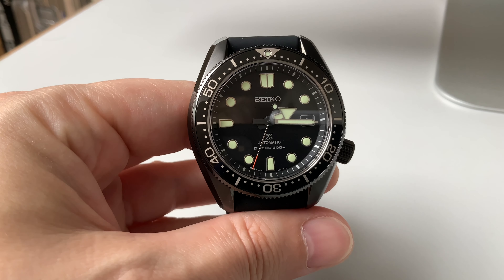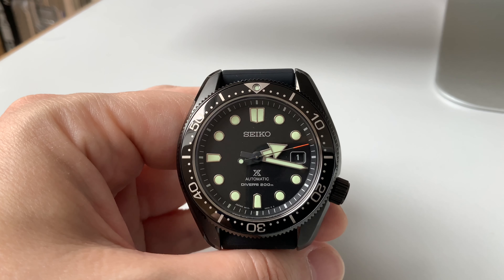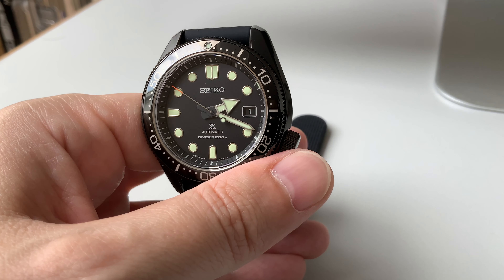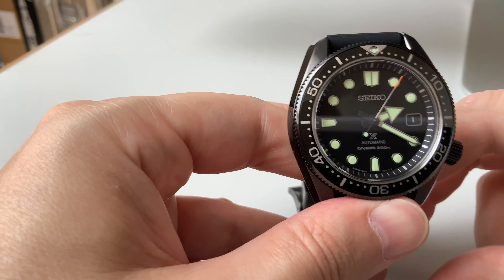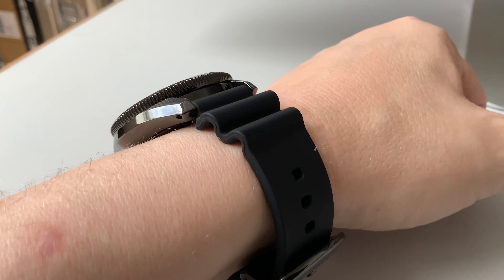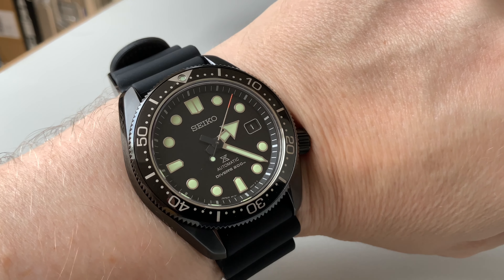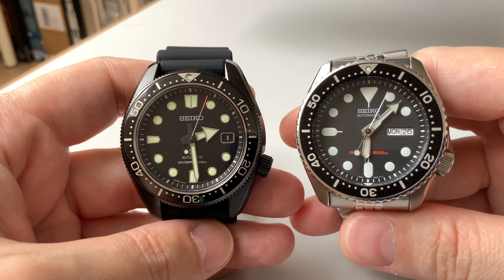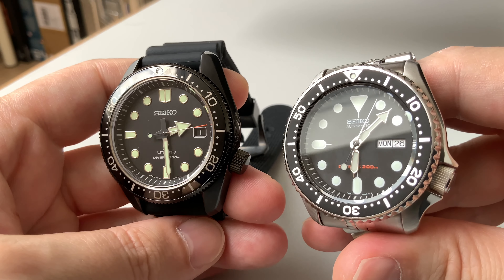Seiko SPB107 - Topper Jewelers Limited Edition - MarineMaster200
Quick introduction of my Seiko Prospex SPB107 Topper Jewelers Limited Edition